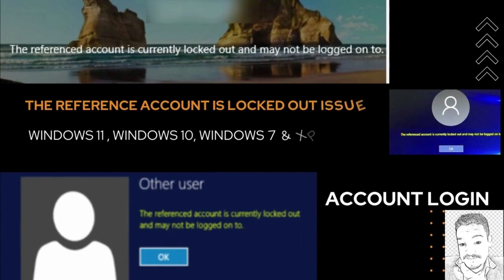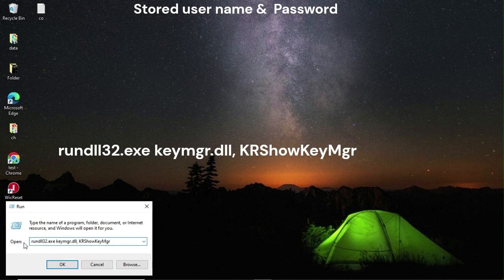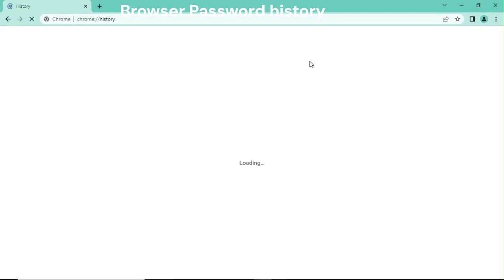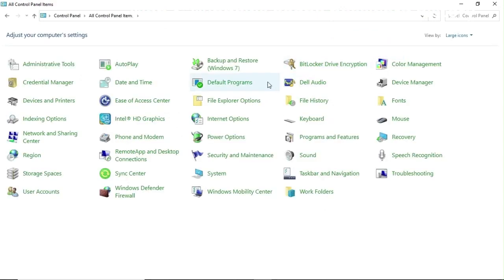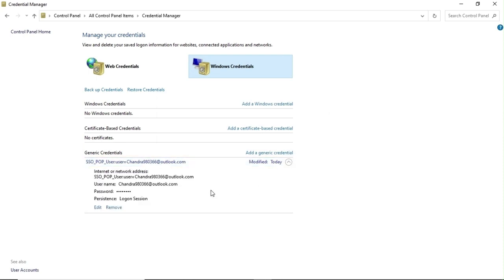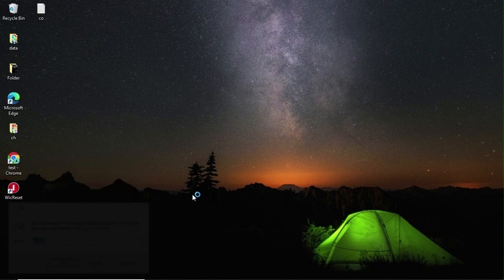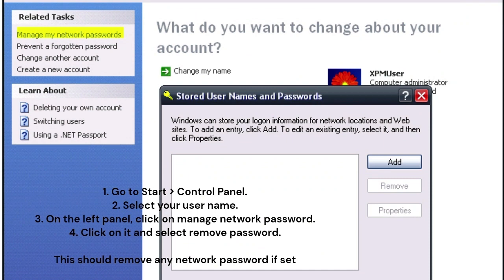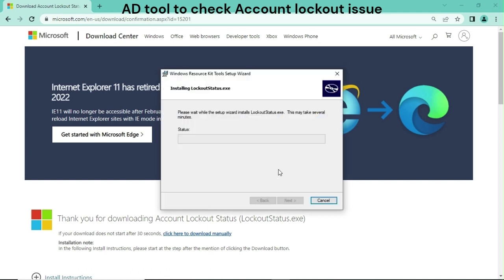The reference account is currently locked out | Windows 11| Windows 10 | Windows 7 | Windows XP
CSK tech videos YouTube channel for technical assistant.
Account locked out comes generally in Domain based network PC.